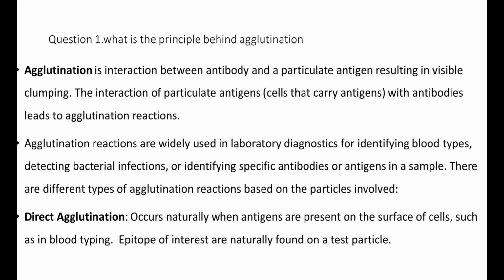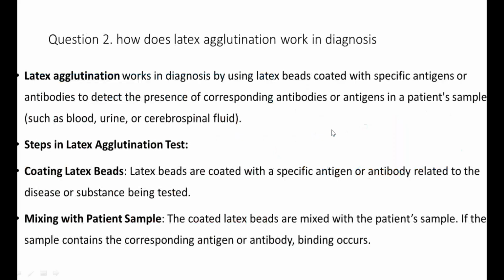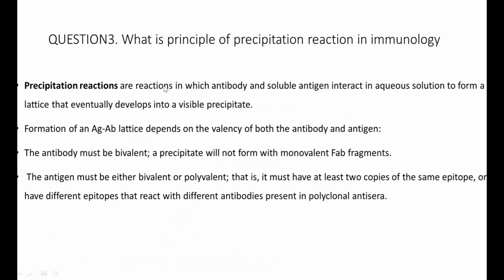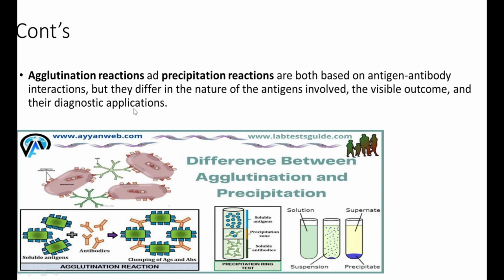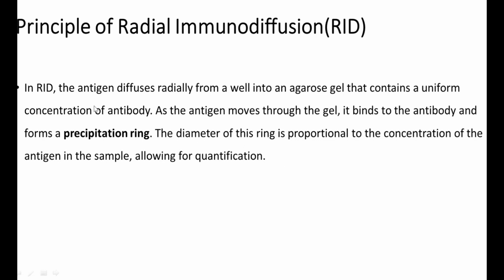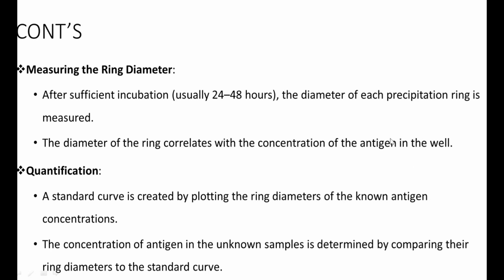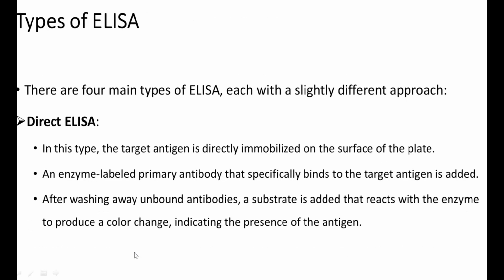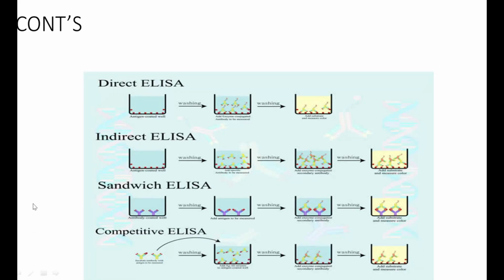Applied Immunology||Antigens & antibody Reactions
Warm welcome, We are gonna talk about antigens and antibody reactions